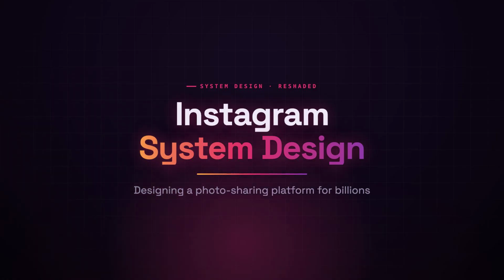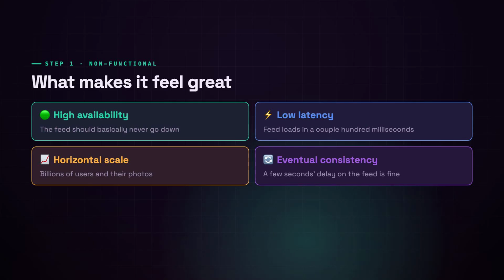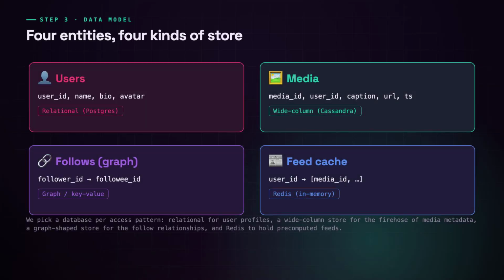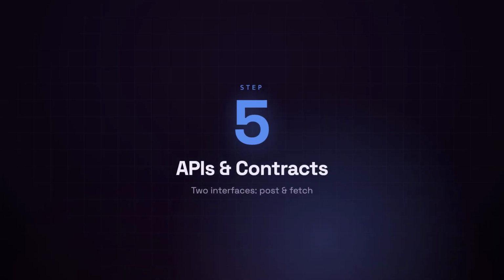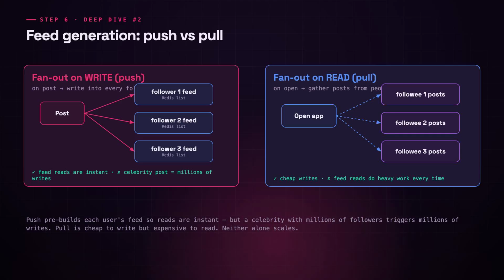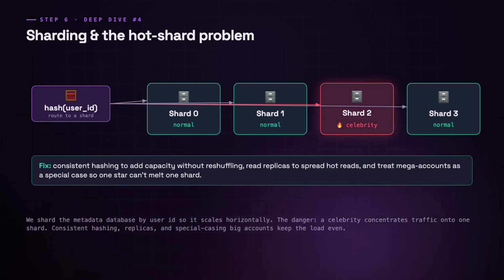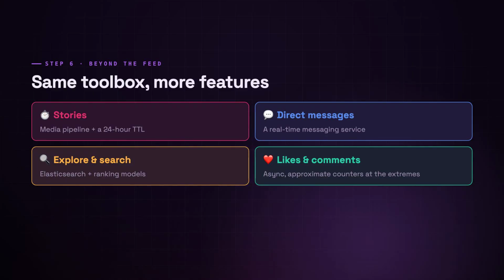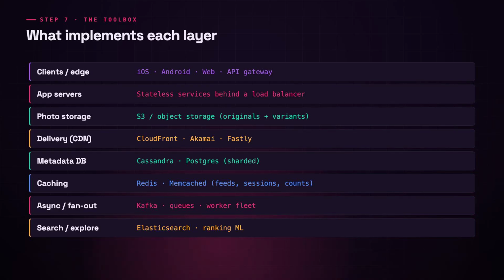Design Instagram – System Design Interview Walkthrough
Can you design Instagram in a system design interview? In this full walkthrough we architect a photo-sharing platform for billions of users — step by step, using the RESHADED framework.

The whole design flows from one fact: Instagram is massively READ-heavy (~100 reads for every upload), so every decision optimizes for fast feed reads. We cover the upload pipeline, the famous fan-out problem (push vs pull), the celebrity hot-key problem, database sharding, and caching — all the way to the real tech stack.

⏱️ Chapters
0:00  Why Instagram is actually hard (read-heavy at scale)
0:41  The blueprint: RESHADED
0:59  Step 1 — Requirements (functional + non-functional)
1:49  Step 2 — Estimation (500M DAU, ~100M photos/day, ~1M reads/s)
2:33  Step 3 — Data model (SQL, Cassandra, graph, Redis)
3:12  Step 4 — High-level design (write path + read path)
3:54  Step 5 — APIs (upload media + get feed)
4:26  Step 6 — Deep dive: media/upload pipeline → CDN
5:03  Feed generation: fan-out on write vs read
5:32  Hybrid fan-out (the celebrity problem)
6:08  Database sharding & the hot-shard problem
6:44  Caching at every layer (~99% hit rate)
7:19  Beyond the feed (stories, search, DMs, counters)
7:46  Step 7 — Evaluation: trade-offs
8:26  The real tech stack
8:54  Recap

Great prep for FAANG / big-tech system design interviews (design Instagram, design a news feed, design Twitter/Threads).